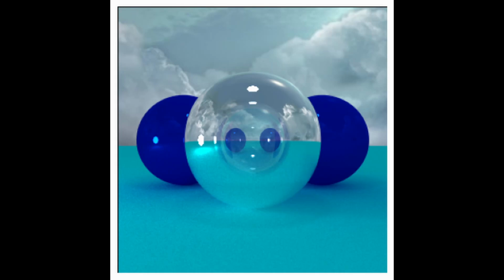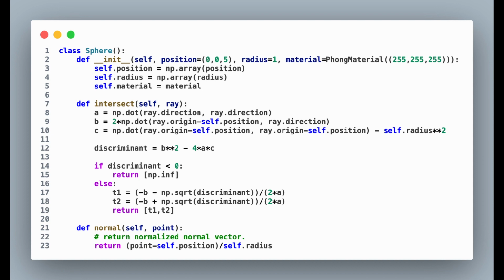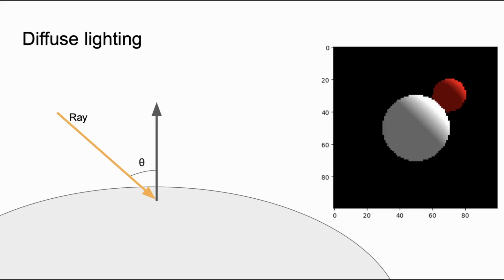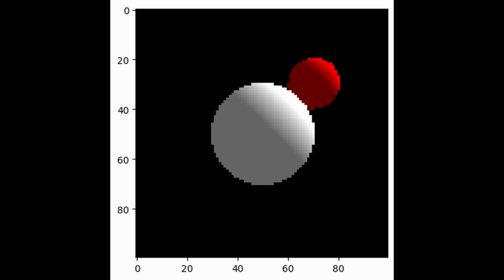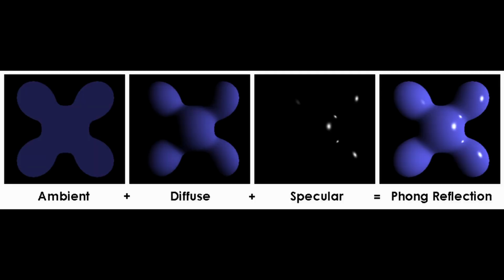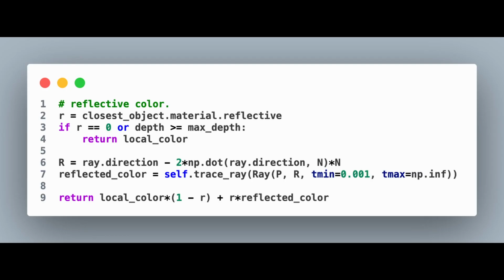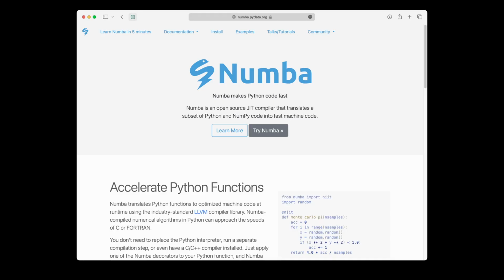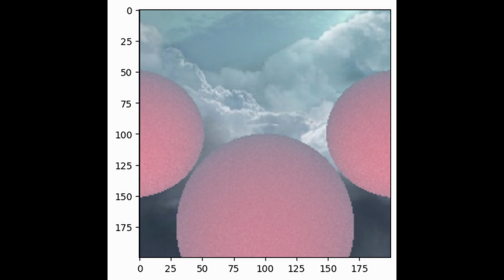Developing My Own Ray Tracing Engine From Scratch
We build a pretty fast path tracer in Python from scratch accelerated by Numba.